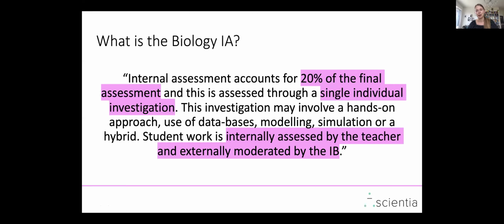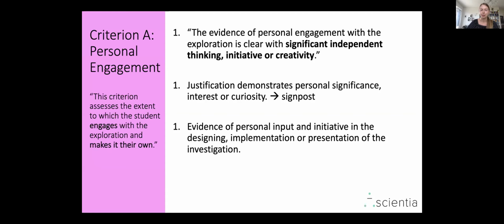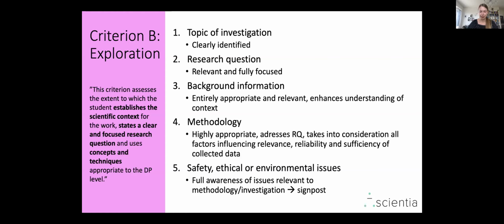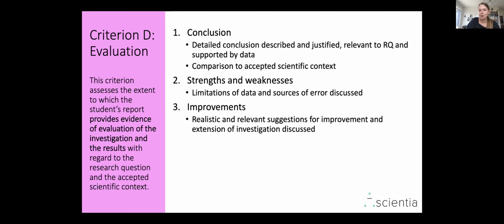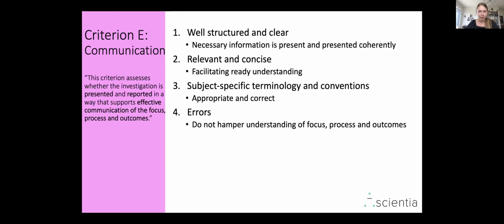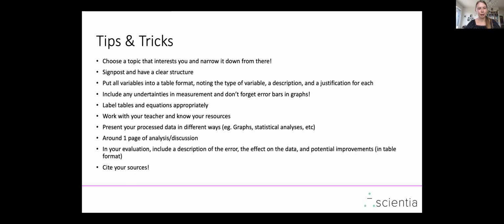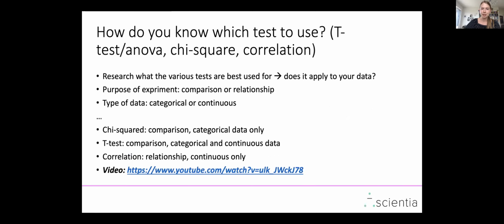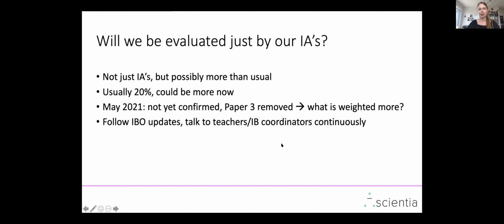IB Biology IA | Criteria Break Down, Tips & Tricks and Possible IA Ideas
The Internal Assessment can be a daunting task, for many students this will be the first time you're tackling such an assignment. The video breaks down the criteria into digestible information to help you prepare for your IA. It might seem a little overwhelming at first, but the IA can be a really great way to explore an area you're interested through Biology!